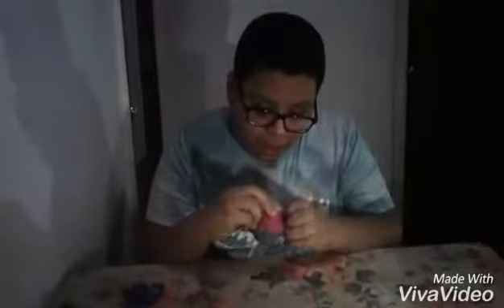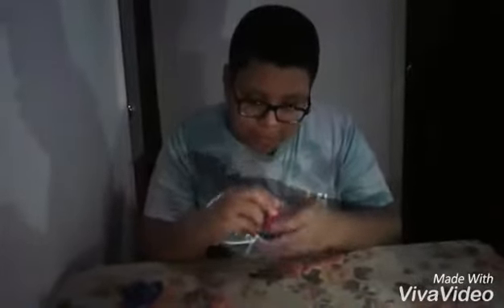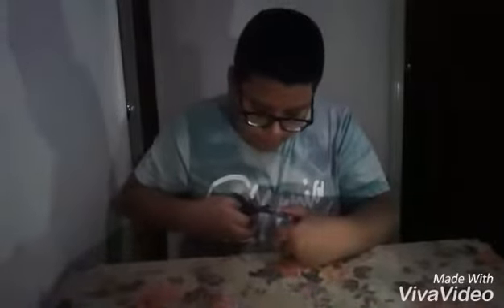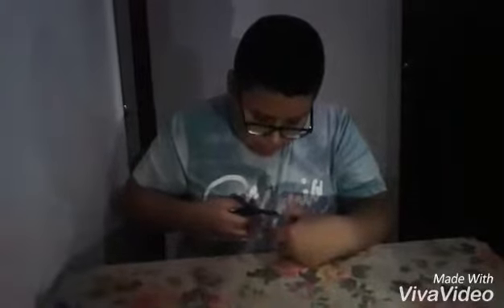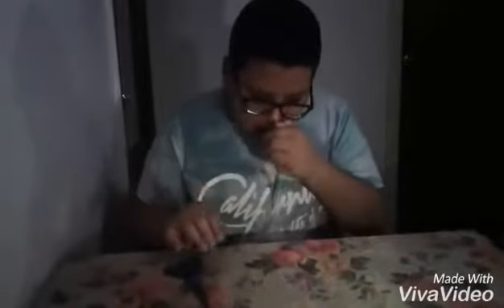My little pony the movie toy unboxing #2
This video is for Stacy the cat and her boyfriend and and which do you want me to unbox Lego toys or roblox toys